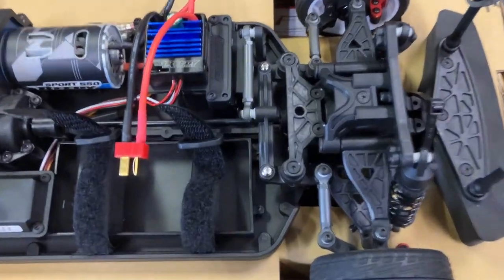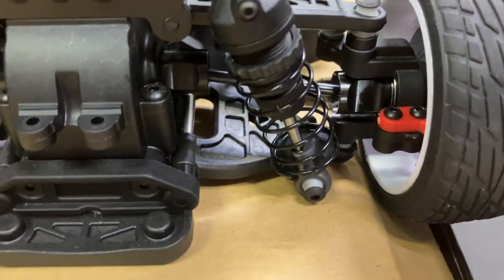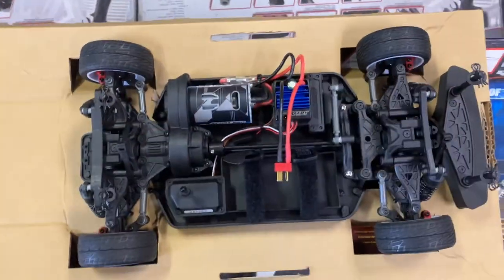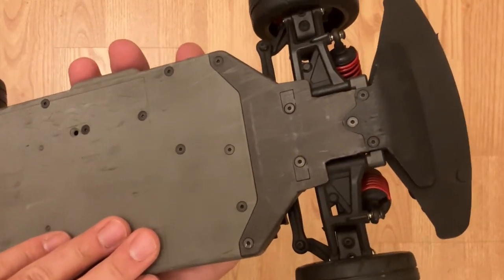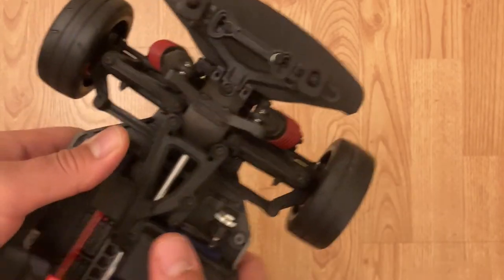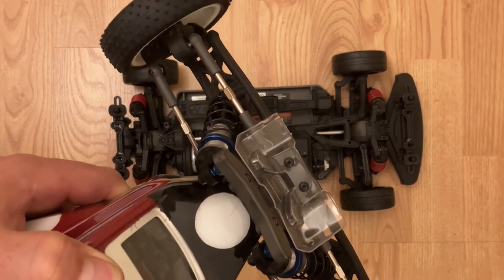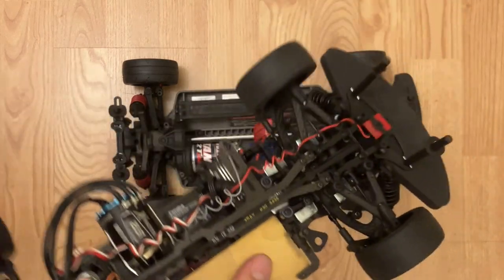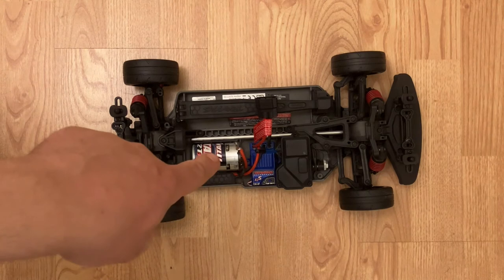Team Associated basic Apex2 Hoonitruck is it the Traxxas 4 tec 2.0 3.0 killer? Basic features Talk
This is just an overview talk comparing features.

Update: The AE chassis is made of G-10 which is a glass fiber composite that is stronger than carbon fiber but heavier.

Consider my other videos regarding the new Traxxas BL-2s motor in the 4-Tec 2.0 and Slash 4x4:

Other Recommendations:

Hobbywig Electronics
Tekin
Castle Creations
Team Powers
Gens Ace
Gorilla Tape
Kobalt Pliers
Craftsman Pliers
Craftsman wrench
Savox Servo
Proline Bodies
Proline Tires
JConcepts Bodies
DE Wheels
WD-40
Dremel 4000